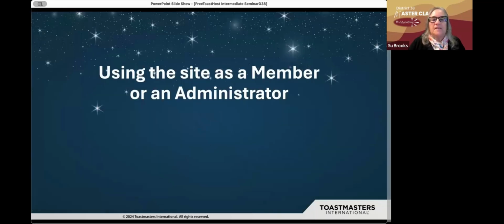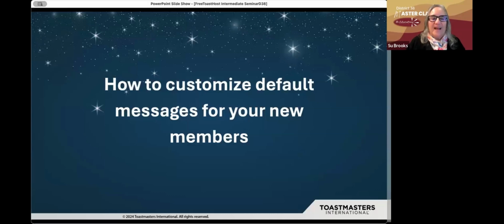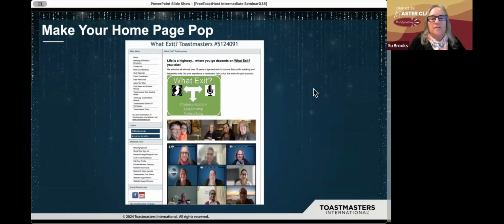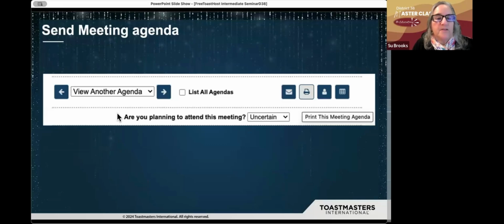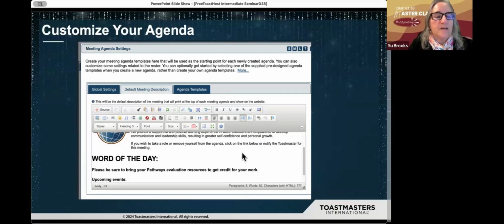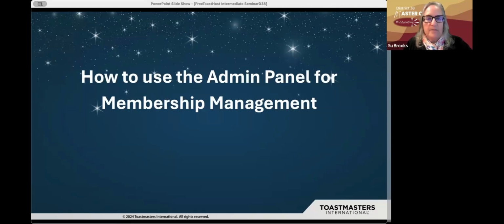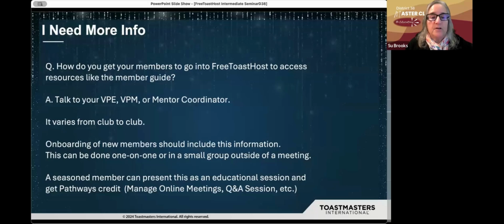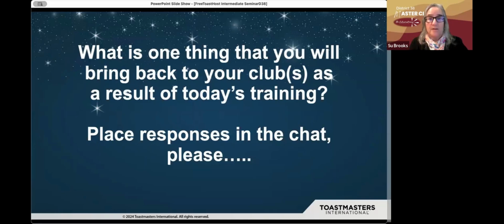FTH Intermediate with Su Brooks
Three-time DTM Su Brooks takes us on a journey through the functionality of Free Toast Host, a commonly used website to administer Toastmasters clubs.